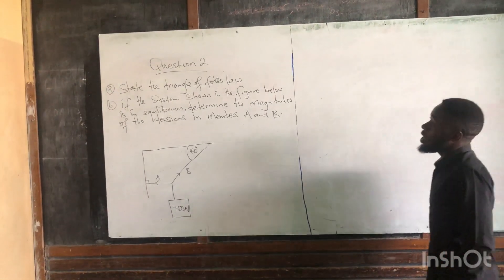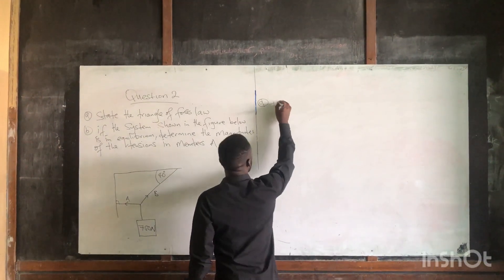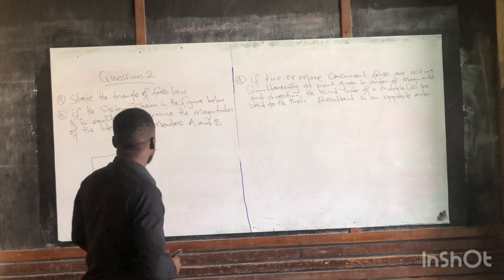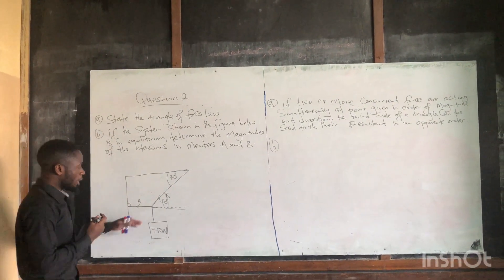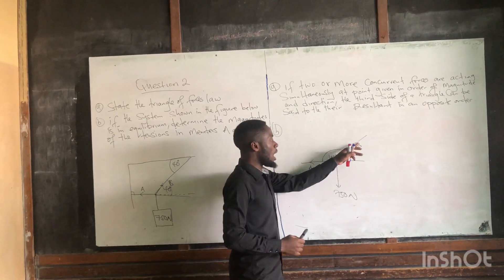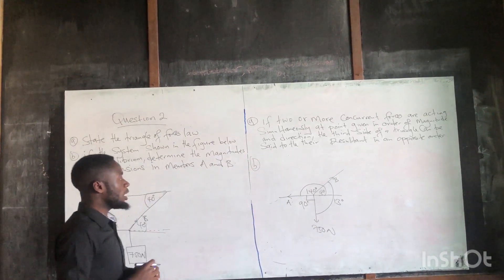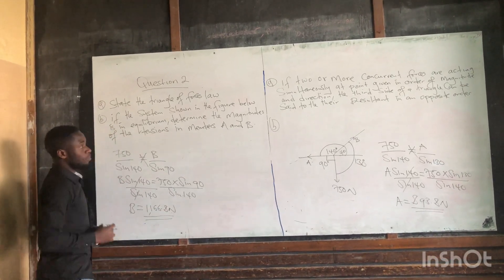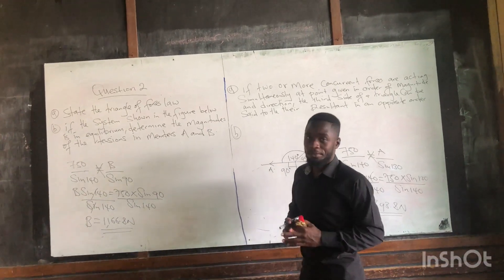Solving exam past papers engineering science level 1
Past papers engineering science